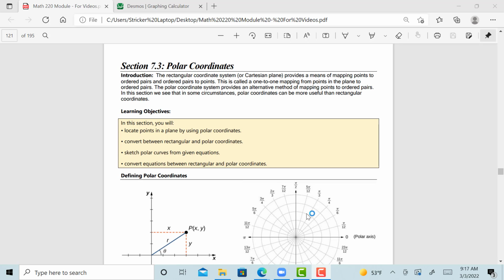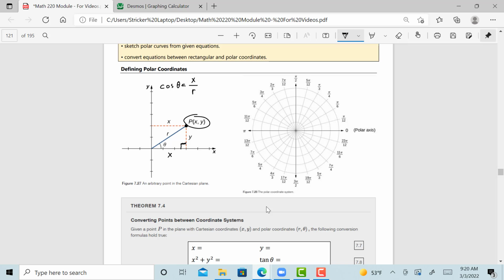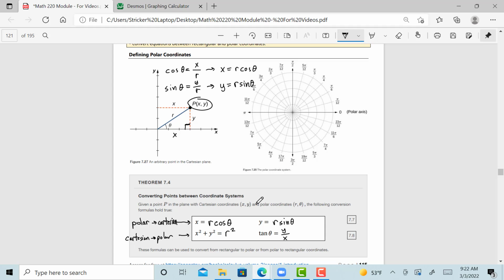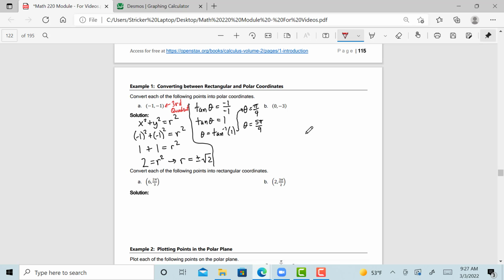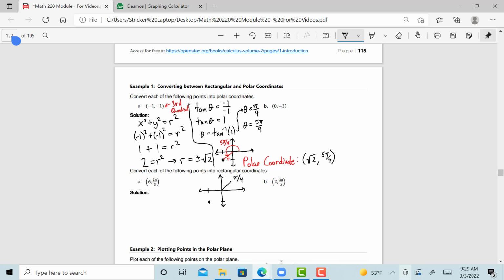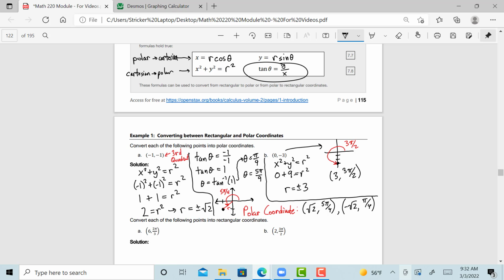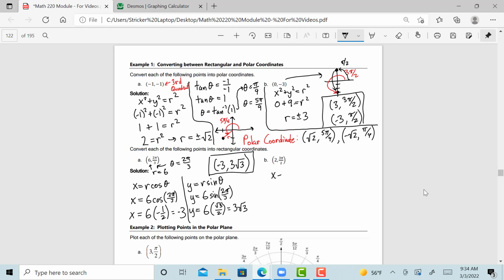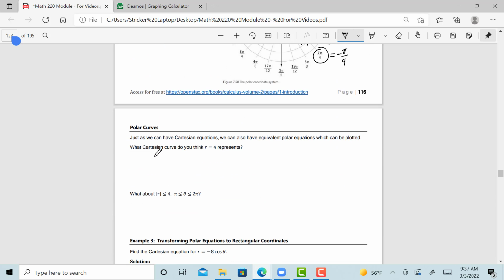Section 7.3 (Introduction to Polar Coordinates)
In this video students are introduced to the basics of polar coordinates.